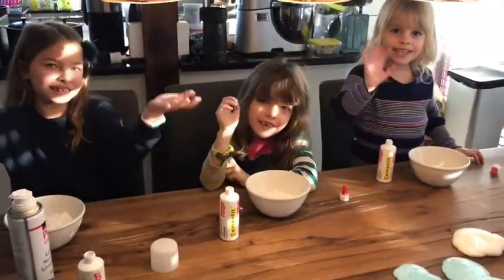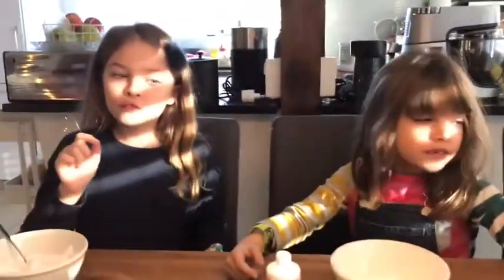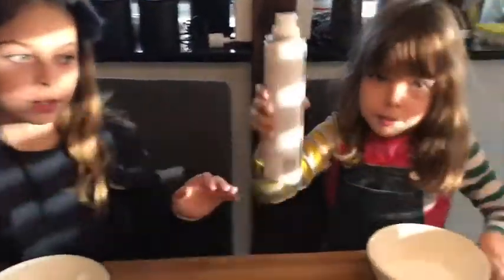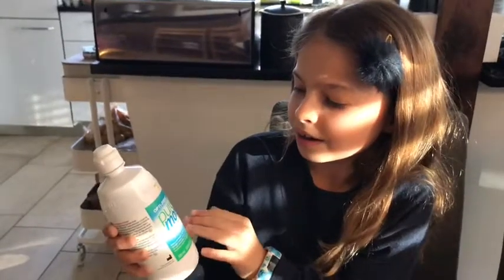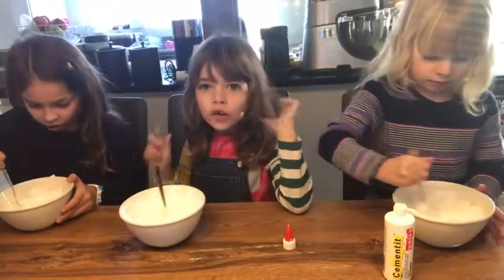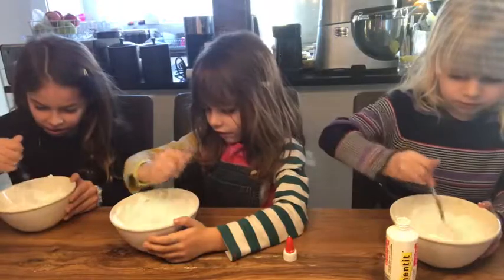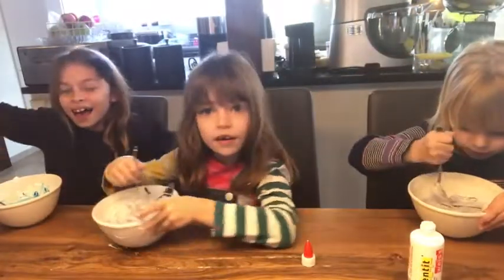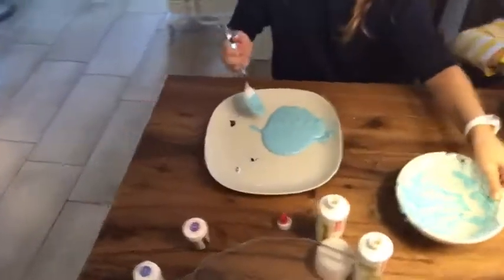How to make slime with the De klijn sisters!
slime Watch us make slime with shaving foam, PVA glue and contact lens solution...it’s so much fun!